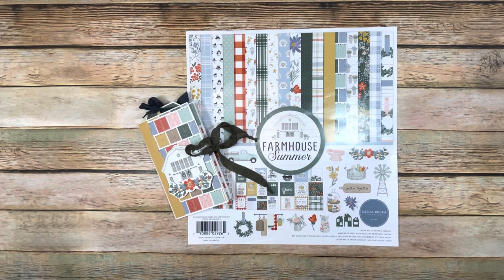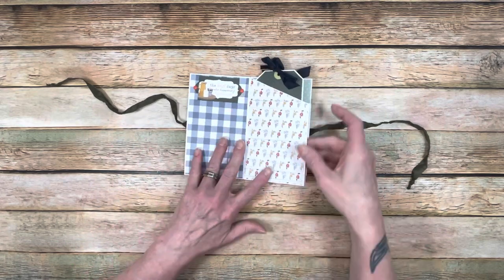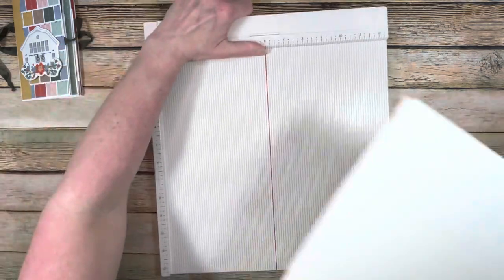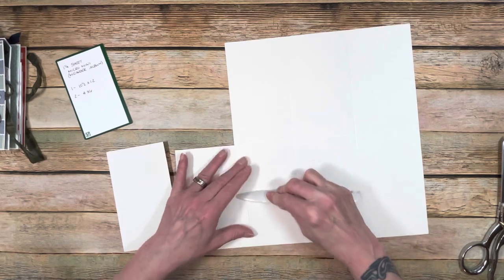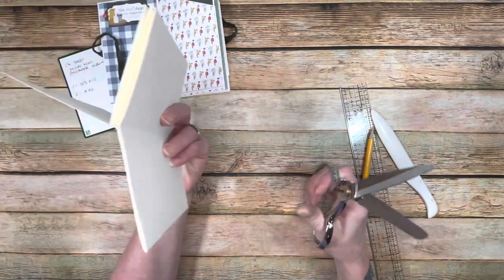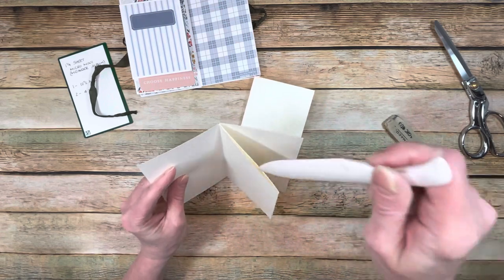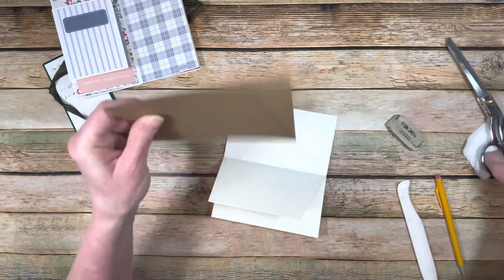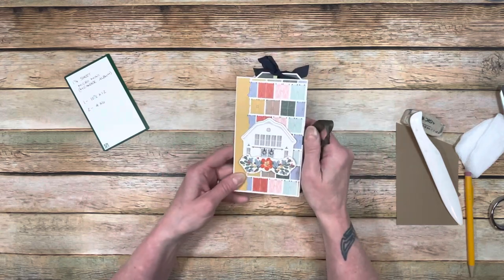1 1/4 Sheet Wonder Mini Album Tutorial, a Country Craft Creations Design Team Project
Hi all and welcome back.  I made this cute little design team project for Country Craft Creations, using the gorgeous Carta Bella collection "Farmhouse Summer".

I'm using the "meander book" technique for this album, but made it bigger.  It measures 3 1/2" wide by 6" tall, has 5 pages, and three pockets.  It is a great way to use the 6x6 paper pad in the collection and/or scraps leftover from another project.  I used some chipboard pieces, ephemera pieces, and enamel dots from the collection.  I also used seambinding from Country Craft Creations in Deep Navy and Dark Olive Drab

From my stash I added eyelets to the tags.  You only need 1 1/4 sheets of 12 x 12 cardstock, I used Artisan in white for the book and in Natural for the tutorial.

You will need one sheet of cardstock at 10 1/2 x 12 and 2 pieces at 4 x 6.  That's it!

Have fun and stay crafty!!